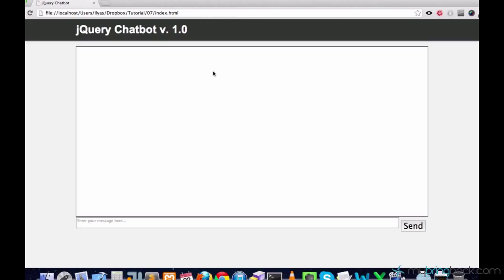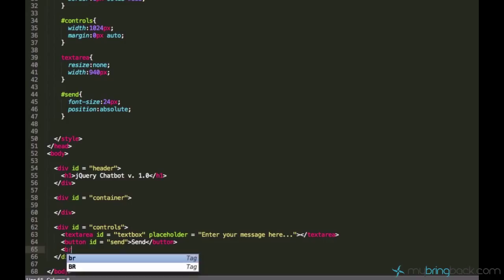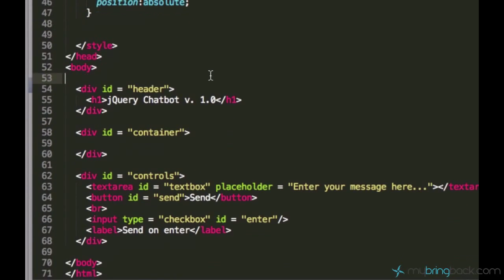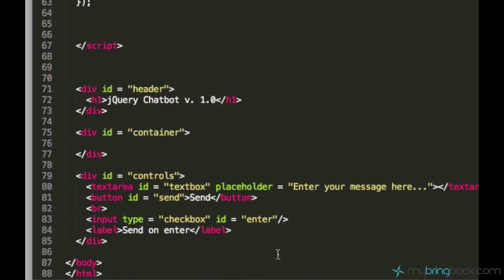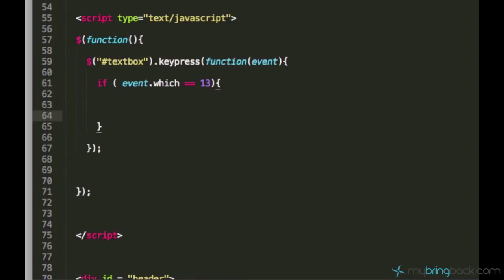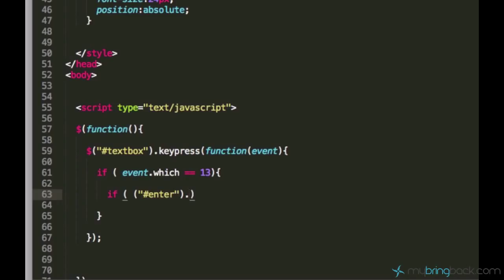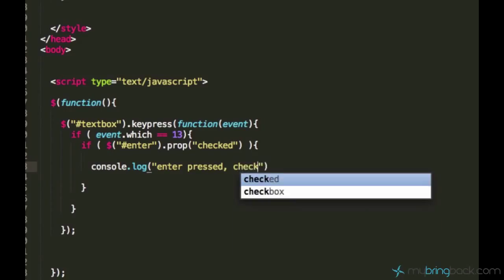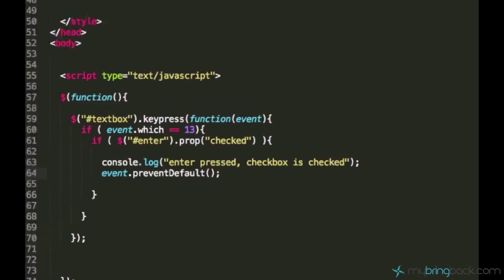jQuery and AJAX Tutorials 7 Implementing Chat Features